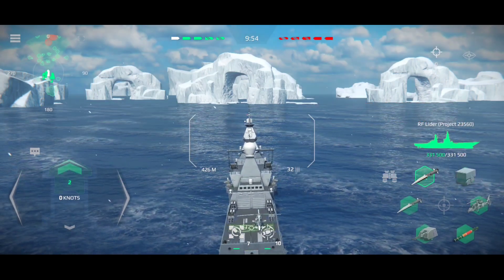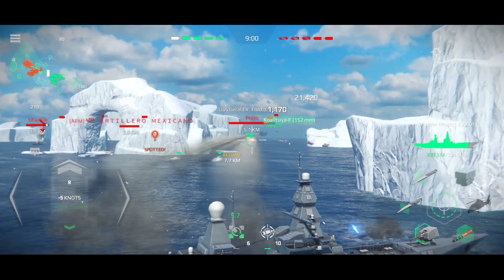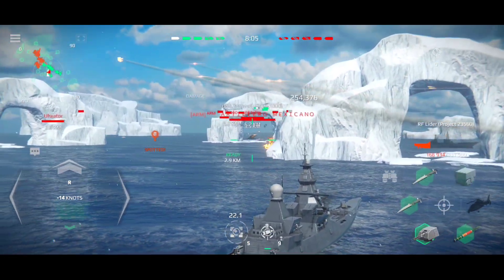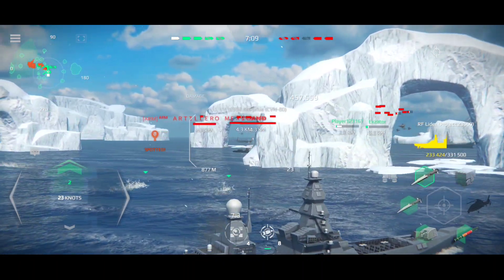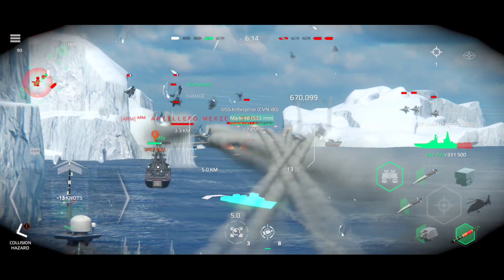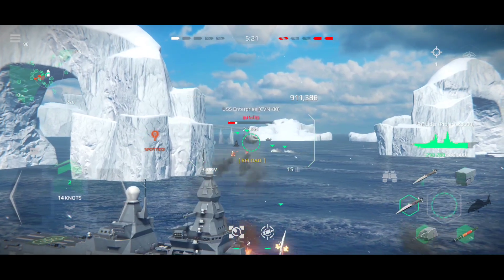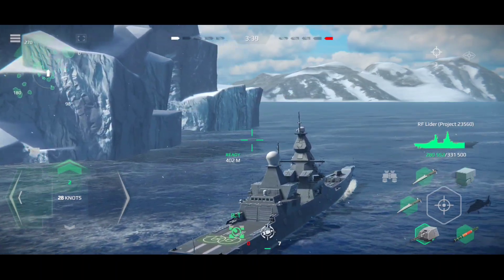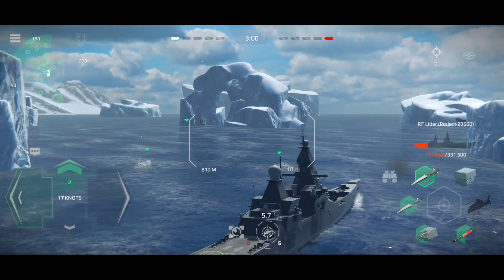Modern Warships: 1 vs. 1 gameplay.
Modern Warships: Sea Battle Online - is a warship Shooting PvP game developed by ARTSTORM LLC.